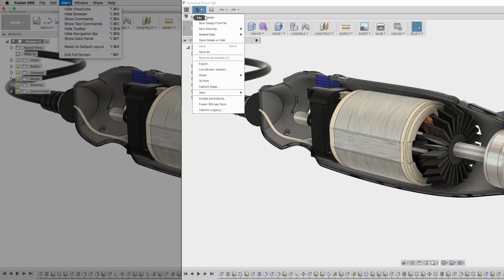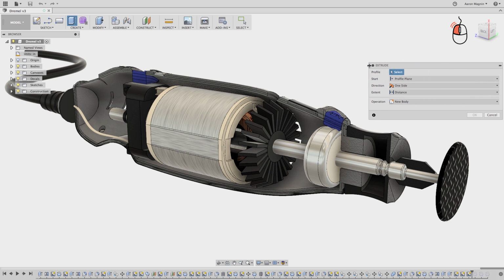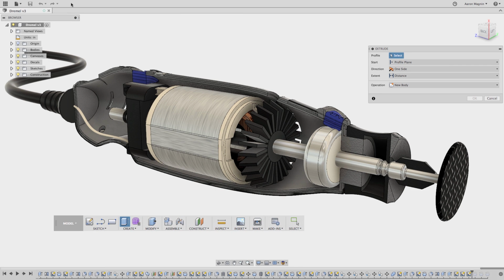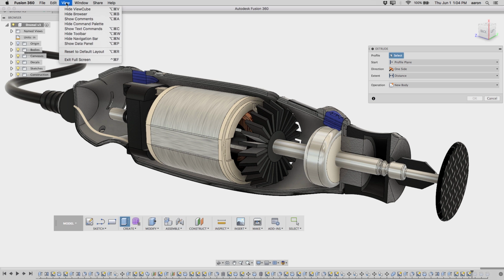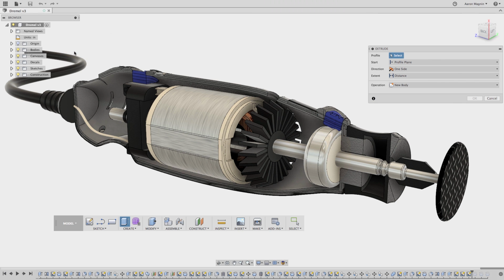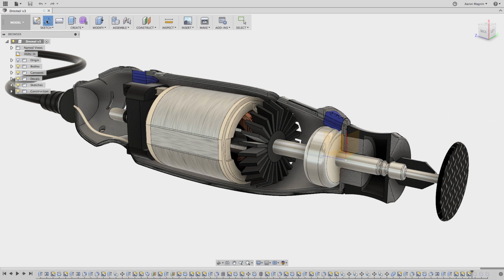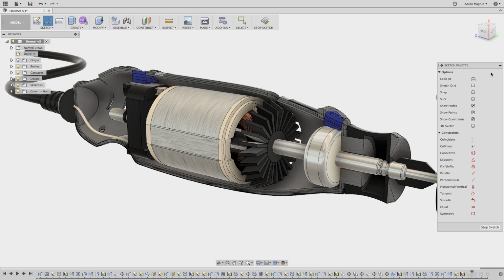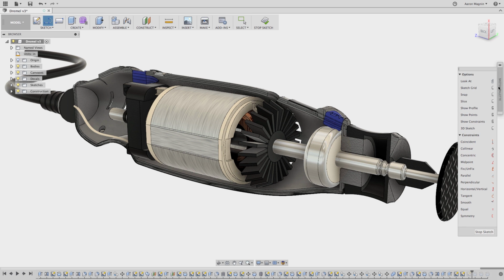QUICK TIP: Menu Customization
Spend two minutes watching this QUICK TIP, to learn how to customize your menus locations, size, visibility, and anchor point. Then learn how to reset them back to the default...in the event some change were unintentional!